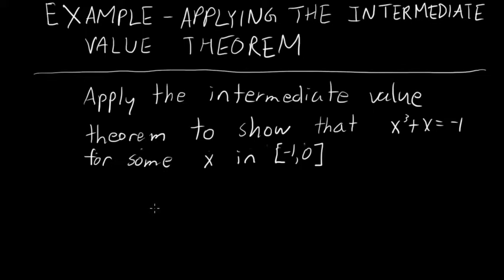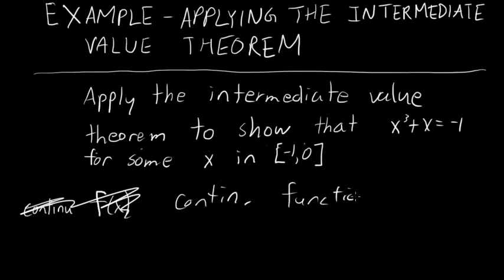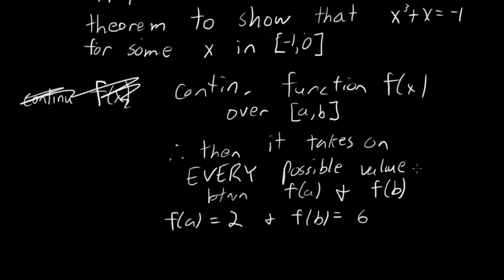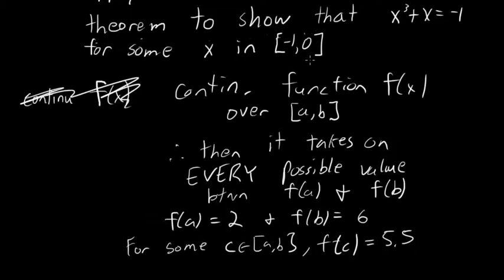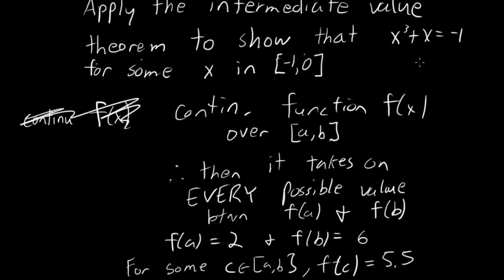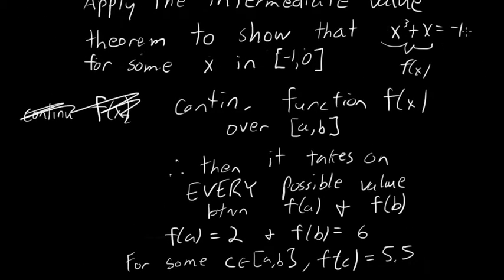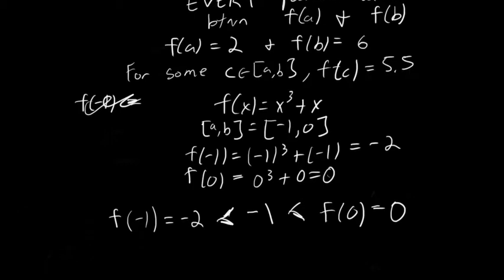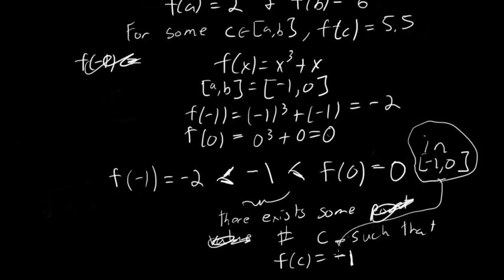Example- applying the intermediate value theorem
In this video we apply the intermediate value theorem to show that a function attains a certain value over a given interval.